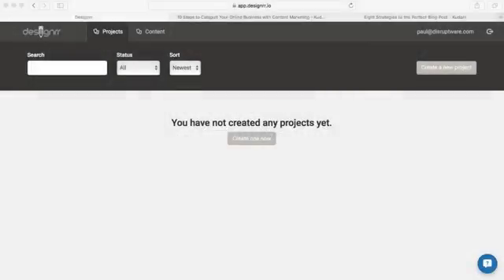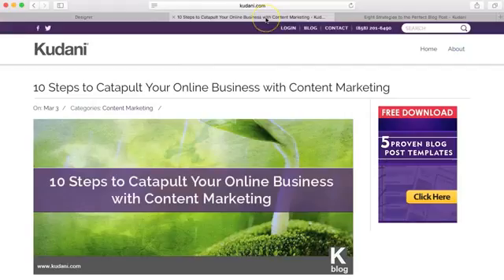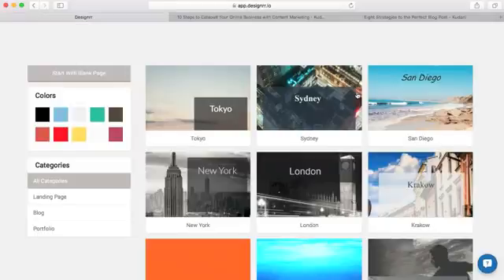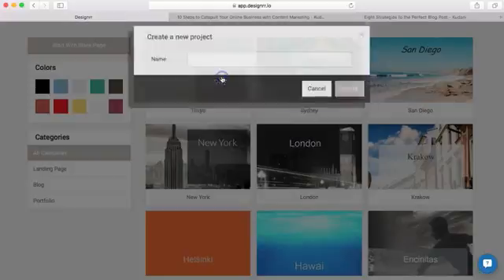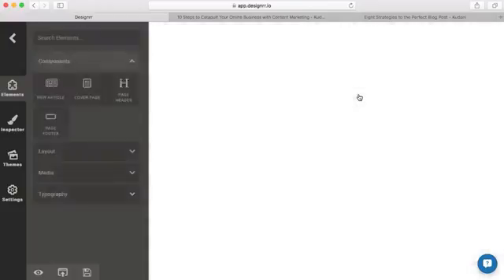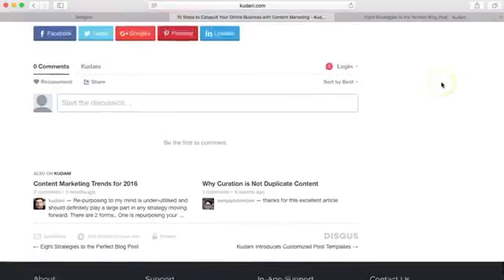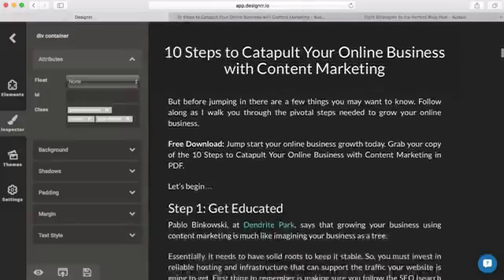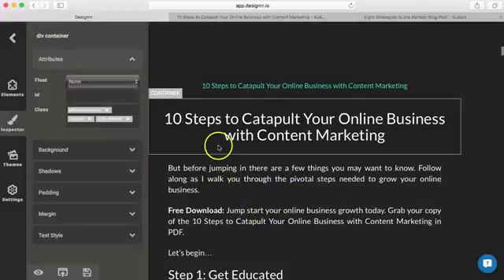Designrr Demo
Create Stunning eBooks & Lead Magnets In 30 Seconds Without Ever Writing A Single Word.
Designrr is an online tool that creates beautiful ebooks or lead magnets from 1 or more web pages.  It removes all the clutter like sidebars, social icons, adverts, navigation so you end up with pure, clean content in your book.